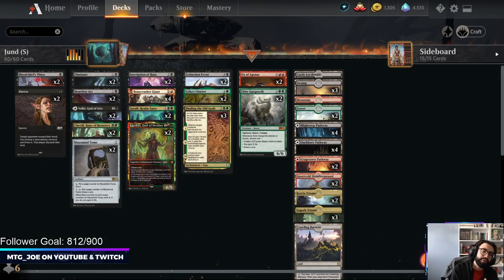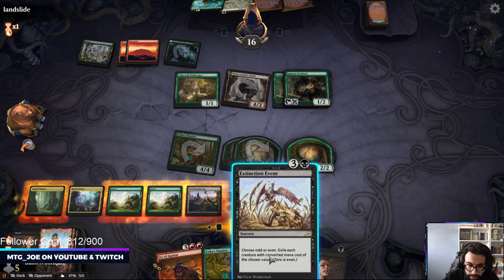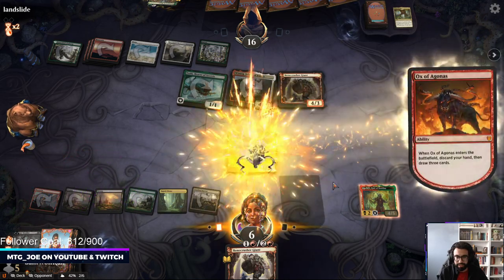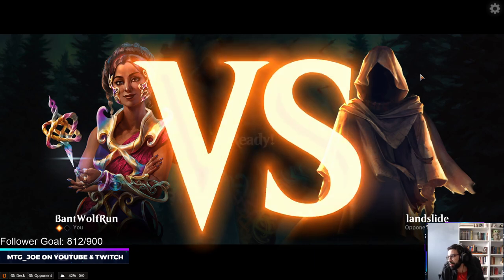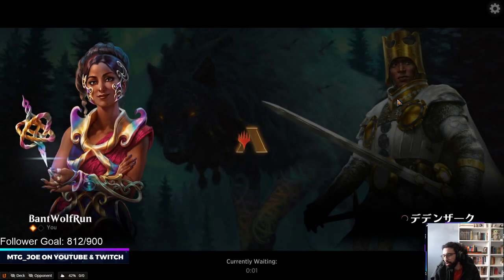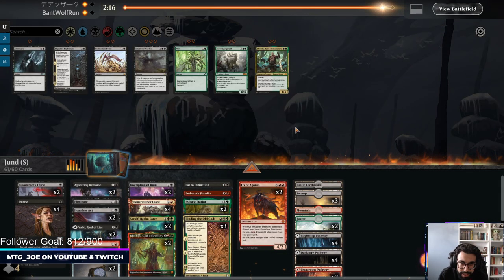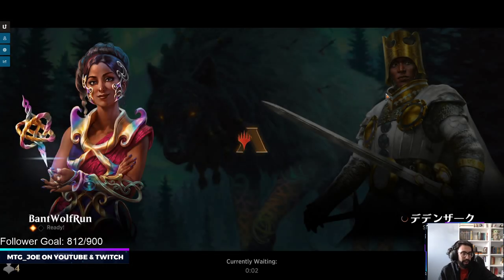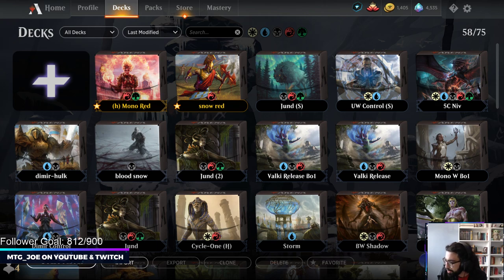When In Doubt, Jund them Out | Jund Midrange | MTG Arena Standard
Jund midrange! Enjoy the jund colors, with flexible removal and powerful spells in standard.